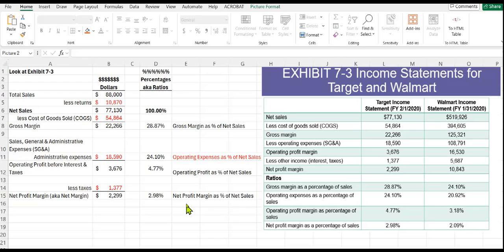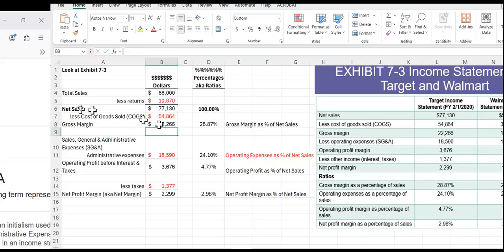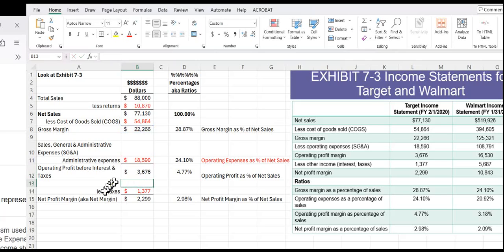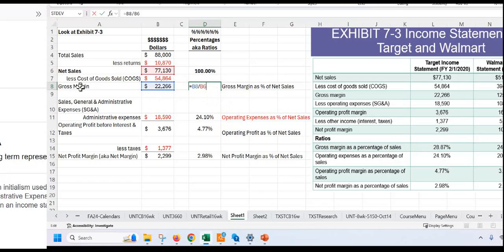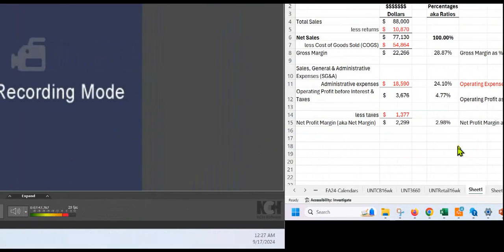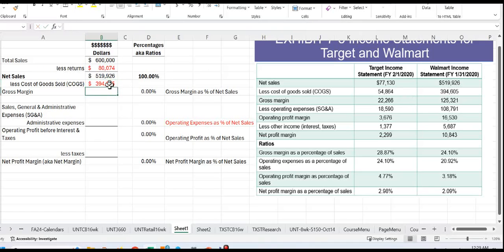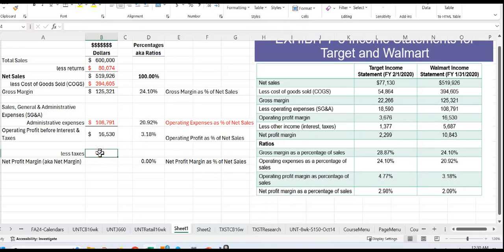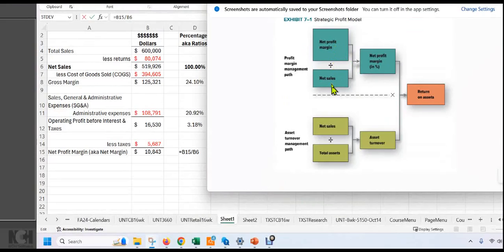Calculating Net Profit Margin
I take students through 2 scenarios on how to calculate Net Profit Margin along with other important - very simple ratios - if you can type, you can do this!